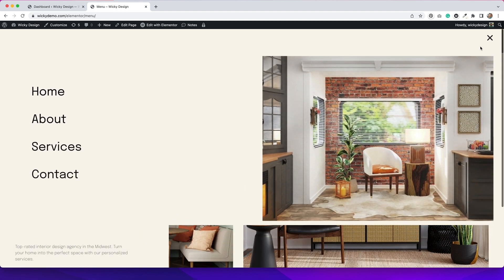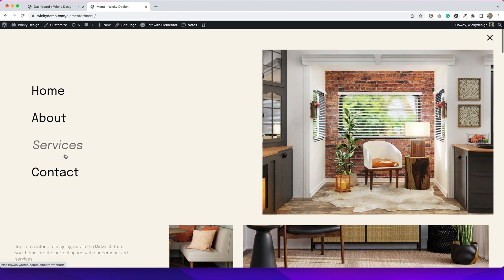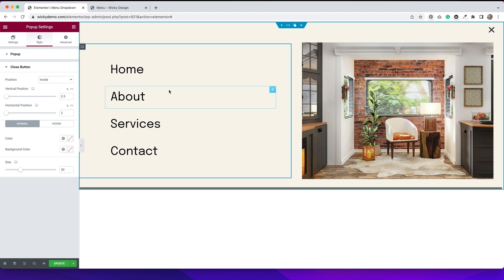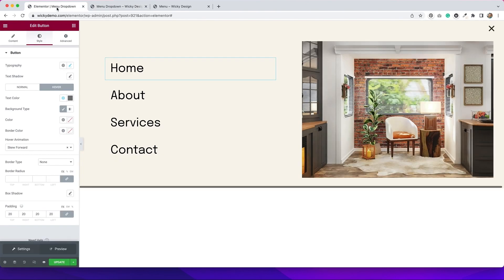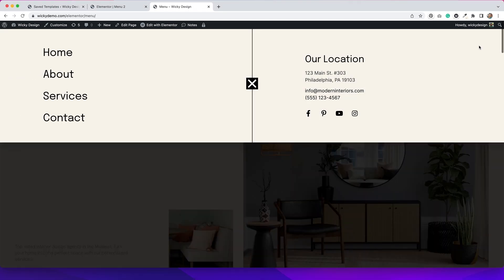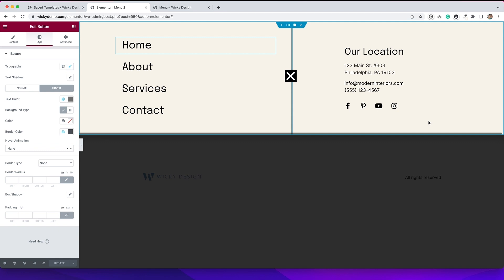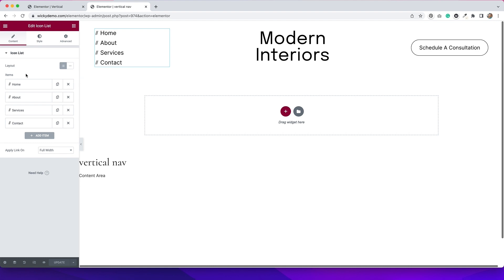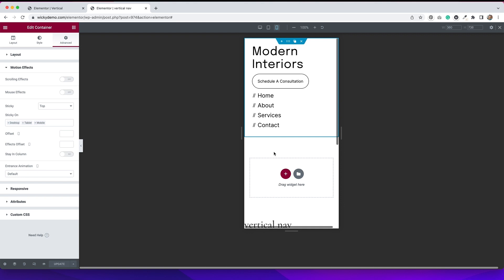3 Navigation Menus You Can Create With Elementor Pro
In this video, you'll learn how to create stylish navigation menus using Elementor Pro.

Timestamps:
0:00 Intro
2:22 Menu 1
8:37 How to link to a popup in Elementor Pro
10:24 Menu 2
14:35 Menu 3
18:30 Closing